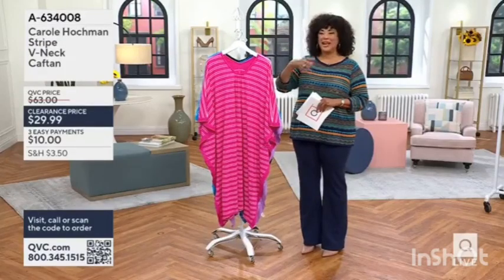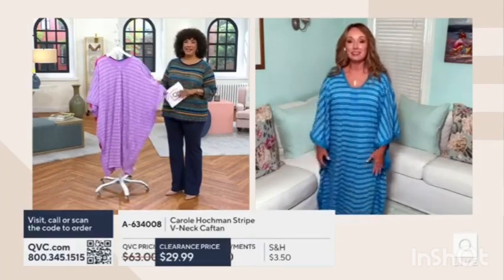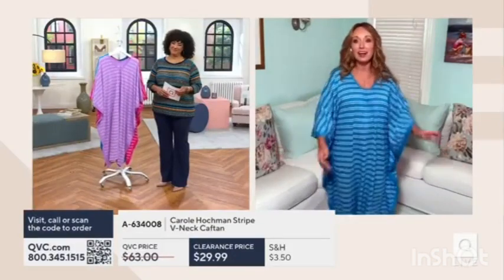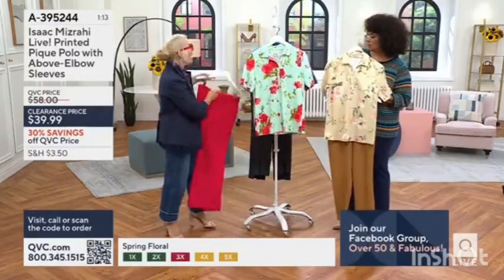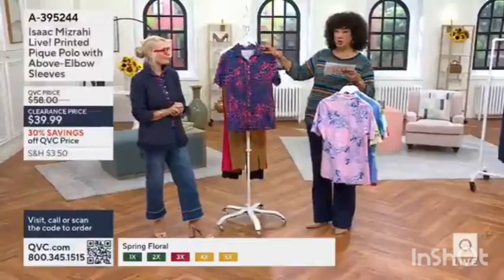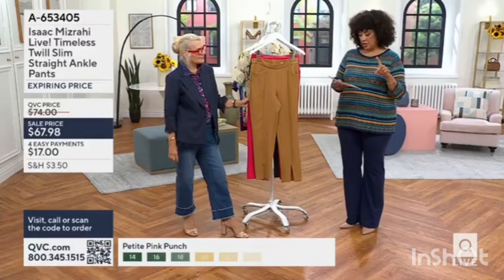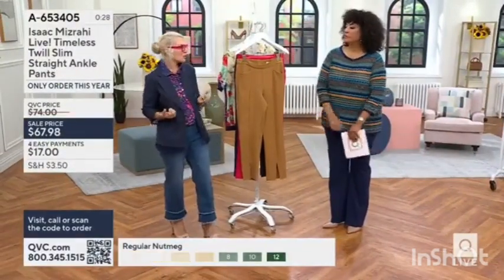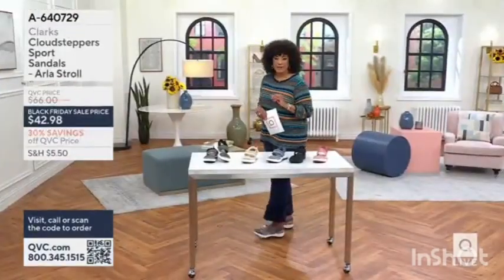Leah quotes "In the Above Choices" earlier today